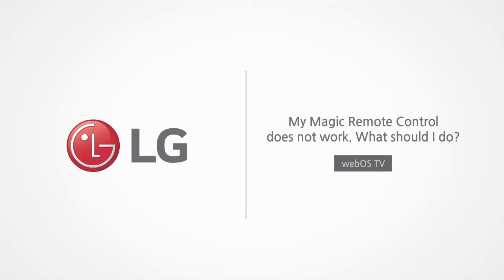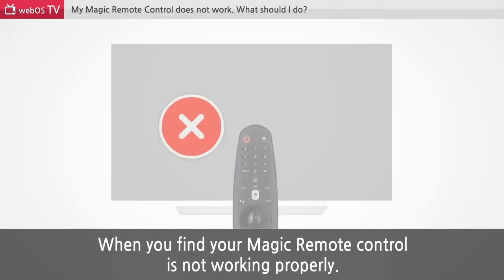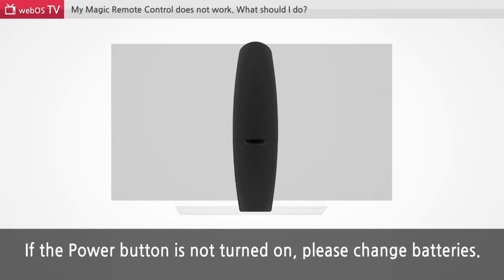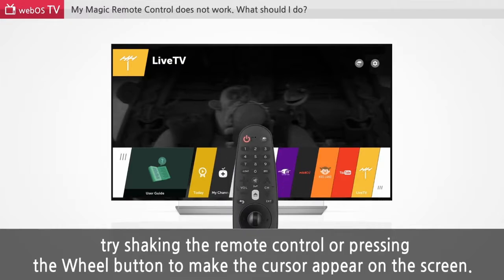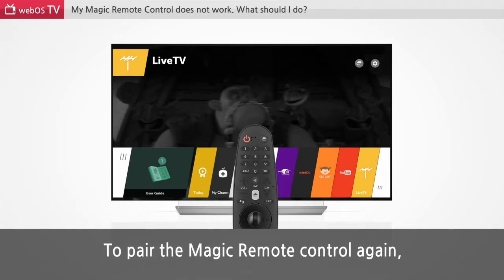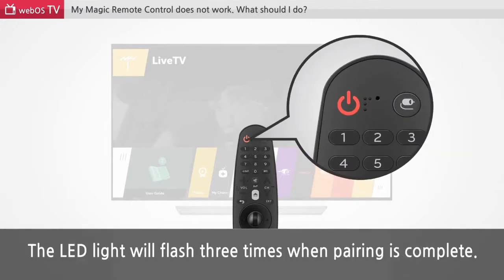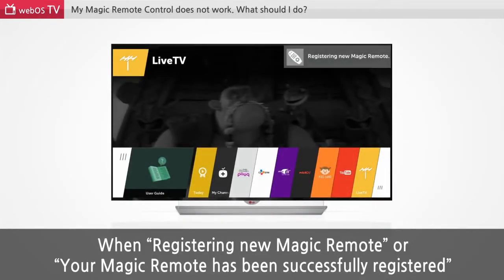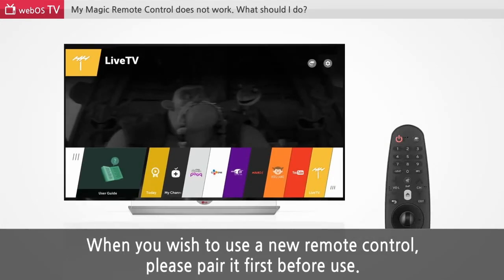[LG WebOS TV] - Magic Remote not working in your LG TV